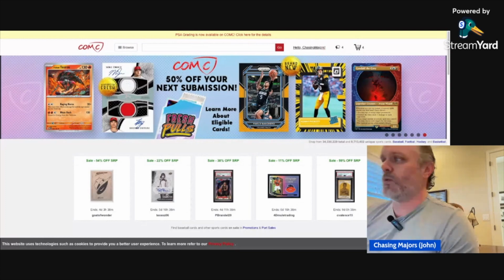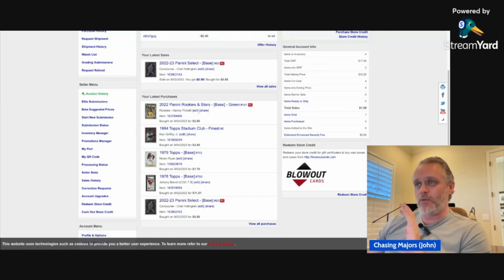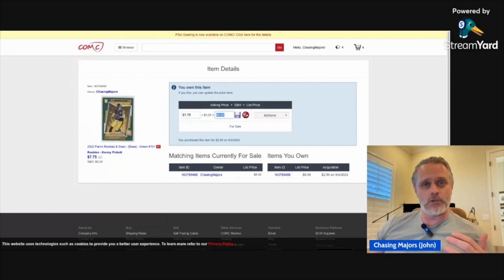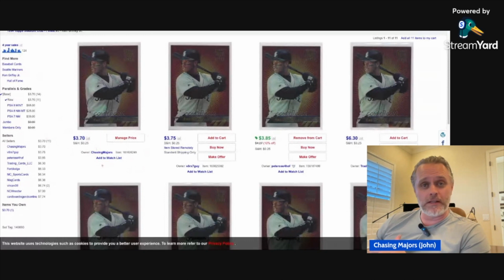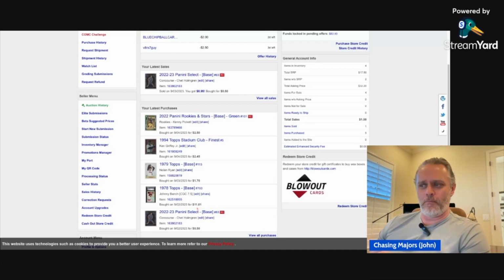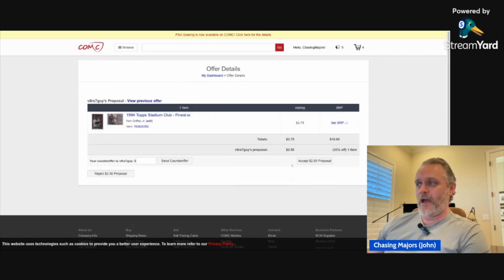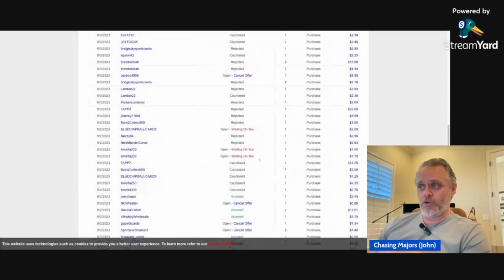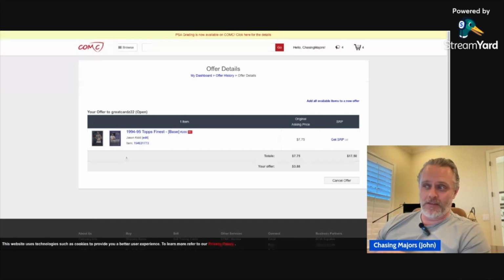Part 3 - Resellers Guide for COMC - Listing Cards (2023)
This video guide is intended to assist anyone looking to use COMC.com as a platform to resell or flip sports cards, TCG, Pokemon.  Video 3 I cover listing cards you've purchased & I sold the first card in this new store.  Enjoy!

⚾ Post-War HOF RC Videos
🏀 Top 75 NBA Anniversary Team RC Videos
🏀 John Stockton Super Collector Videos
🏈 HOF QB RC Videos
⛳️ HOF Golf RC Videos
⛳️ Vintage (Pre-War) Golf Videos